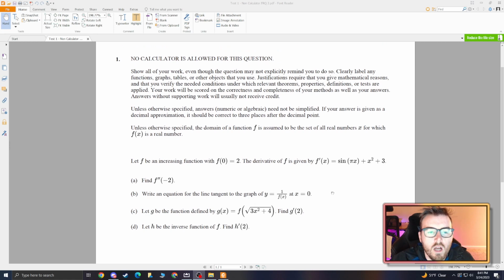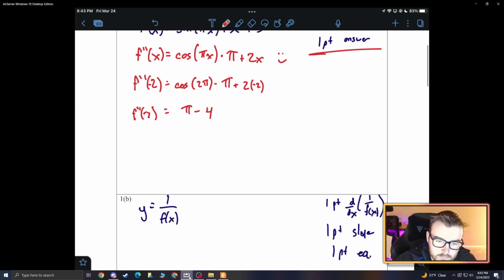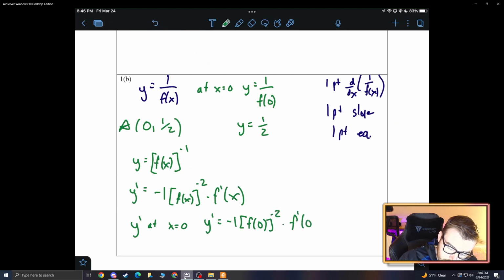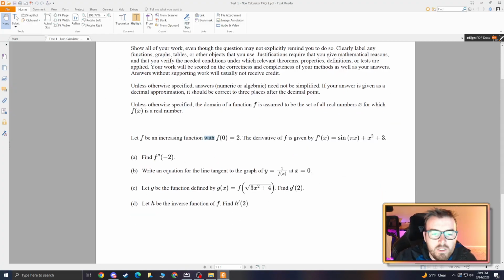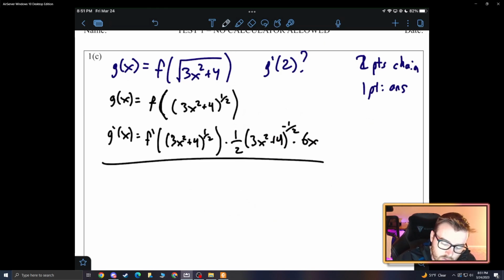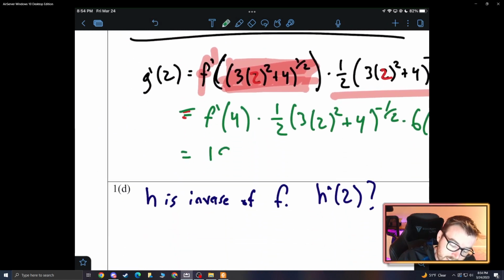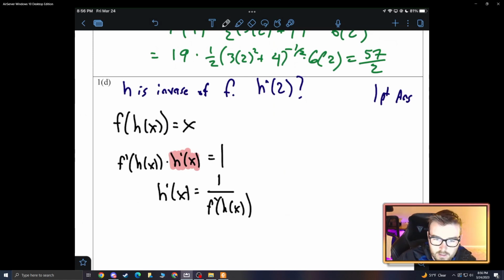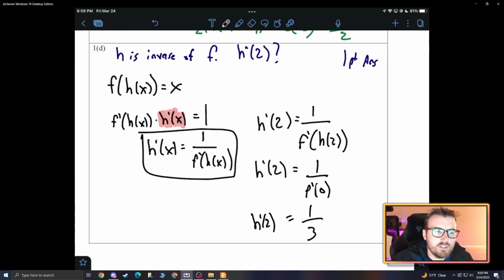AP Calculus Non Calculator Free Response Question